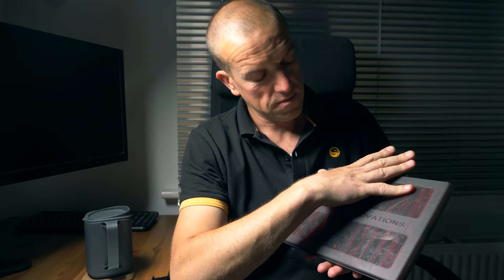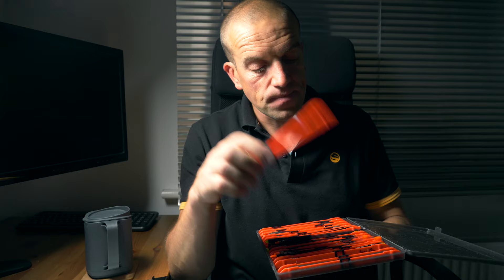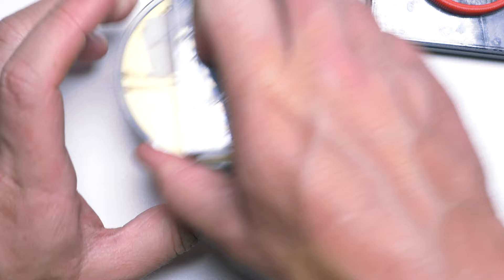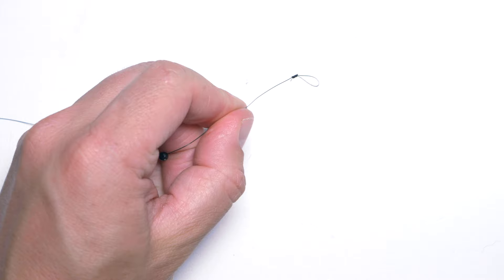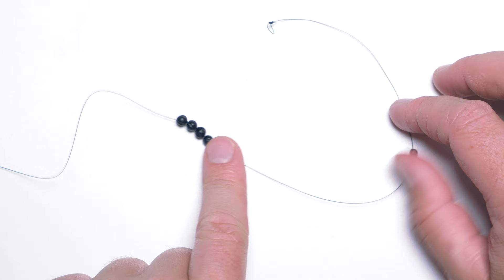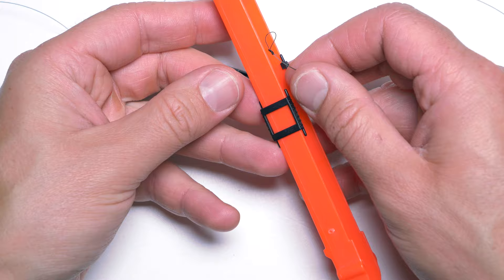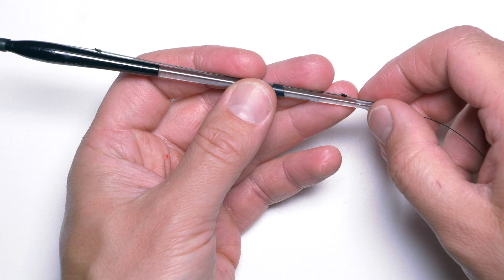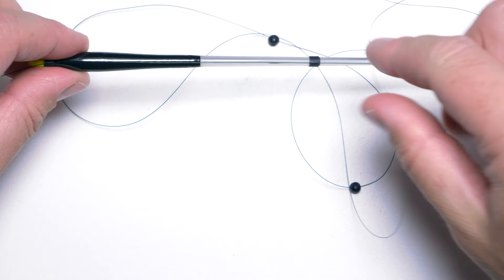How to tie and store STICK FLOAT RIG? ROACH fishing on TARES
In this episode you will see:
-Stick float stems explained
-Rigline explained
-Shots explained
-Rig demonstration
-Roach fishing using TARES on the TRENT
-Feeding particles

Top PRODUCTS:
and on Amazon
Waders on Ali and on Amazon